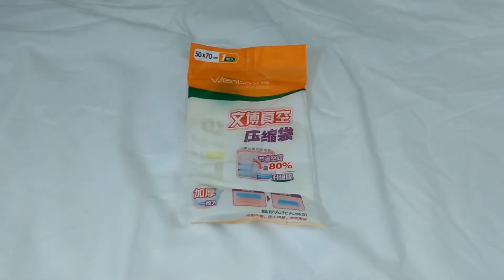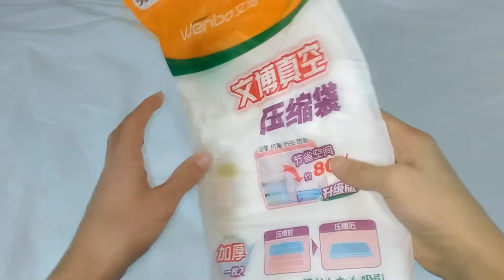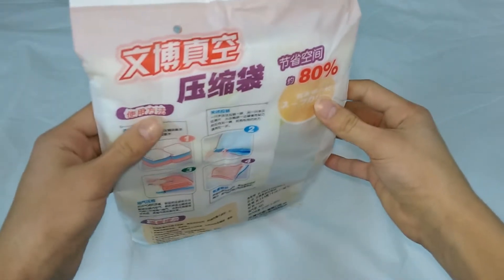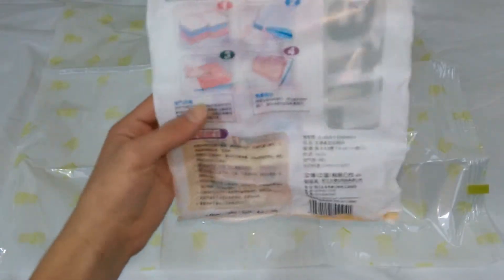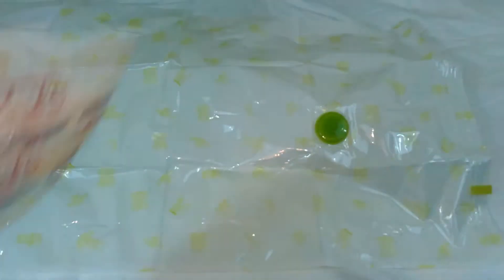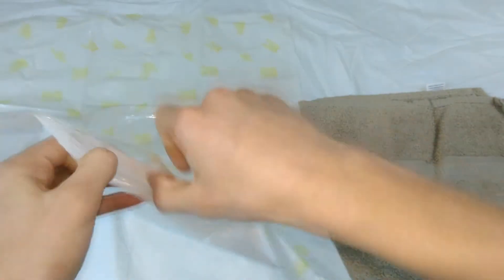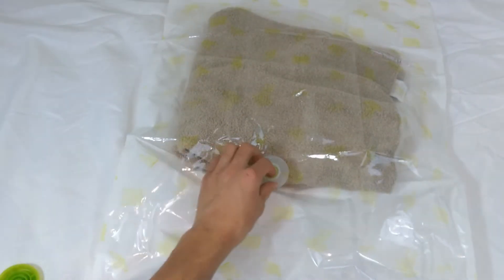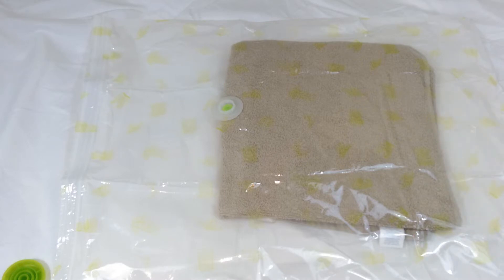Portable Vacuum Compressed Bag REVIEW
This a portable bag that can save you up to 80% on space simply by sucking out all the air from this special bag.